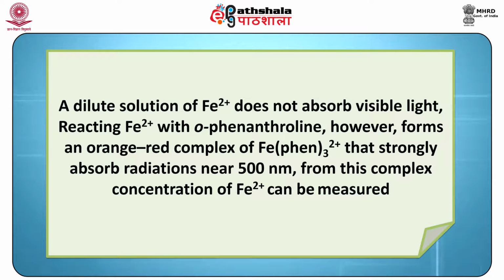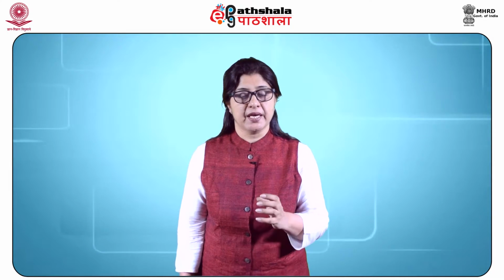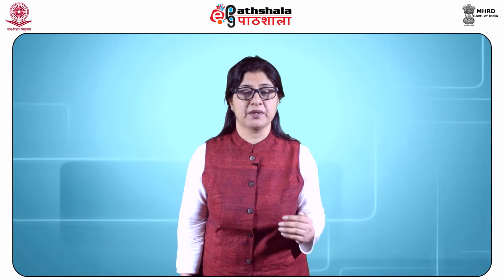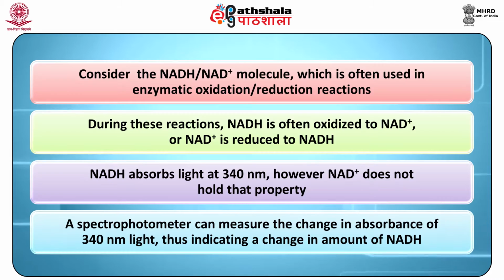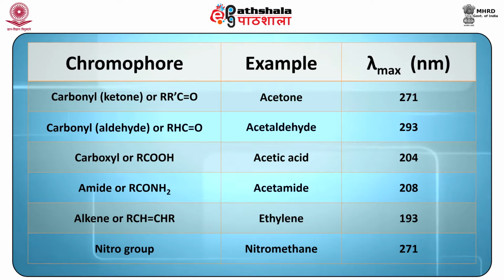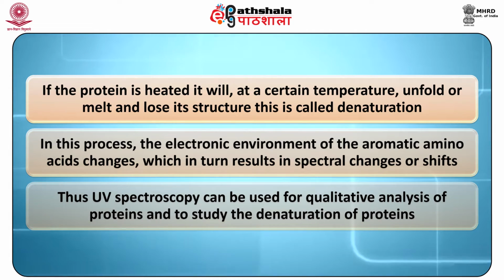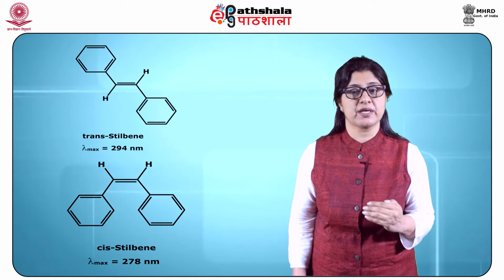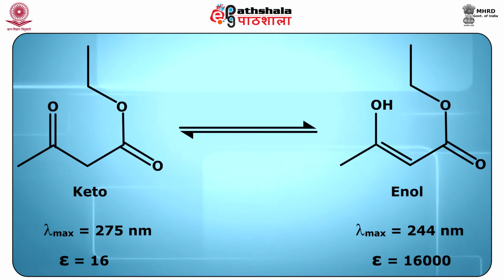Qualitative and Quantitative Methods